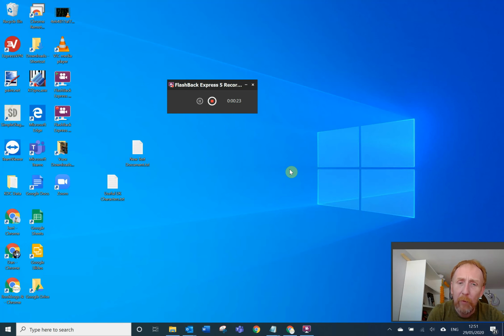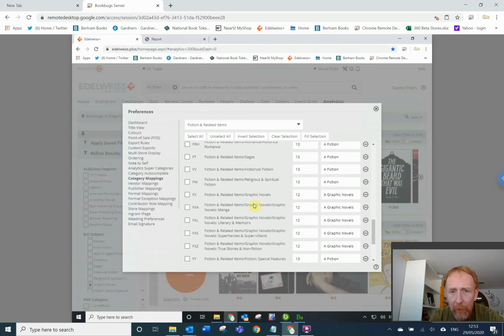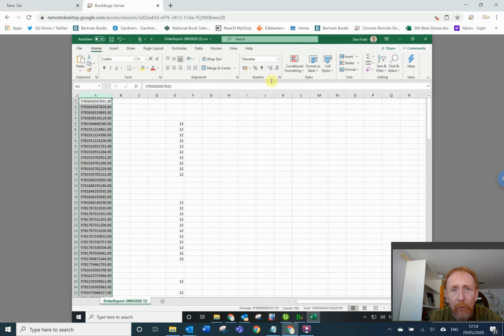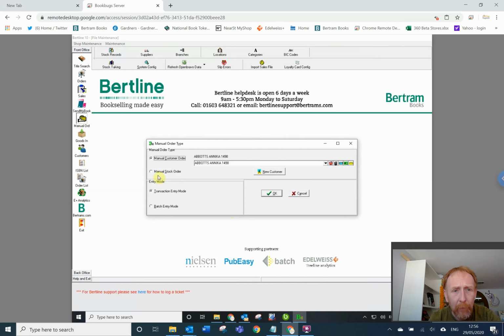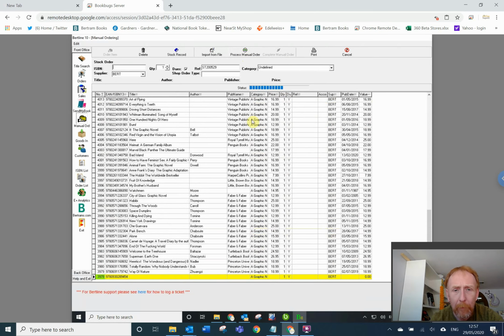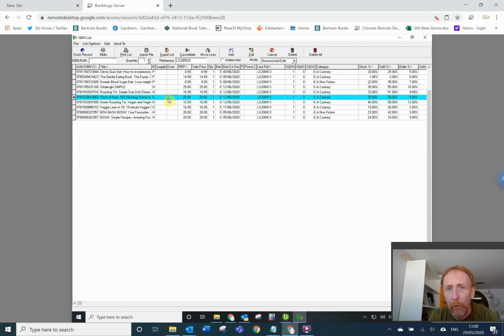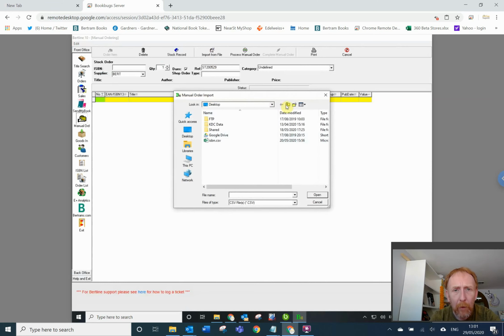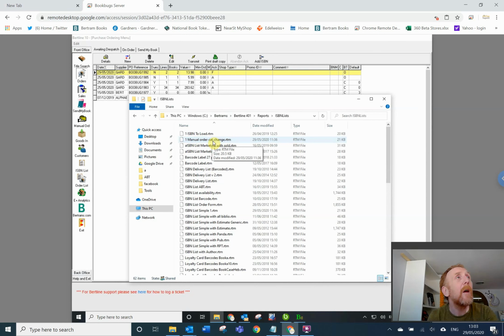Changing a Bertline Category in bulk using Edeweiss.plus or an ISBN list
In response to a Bookseller Network post, here is a way to change a list of books Categories in bulk using either a list from Edelweiss.plus or an ISBN list you have created in Bertline without changing any stock levels. Remember you will need the report file unzipped and placed in your C:\Bertrams\Bertline 40\Reports\ISBN Lists folder on your Bertline main computer.